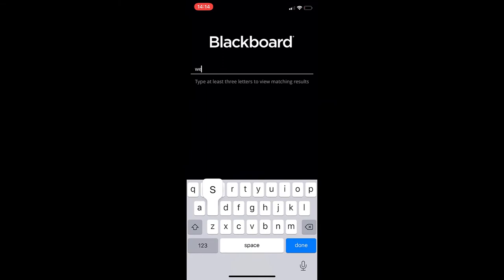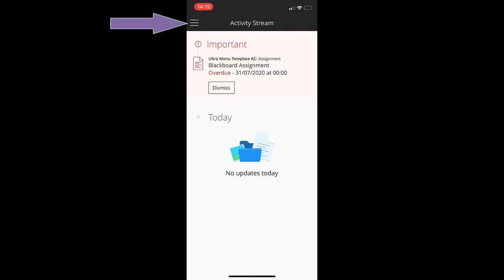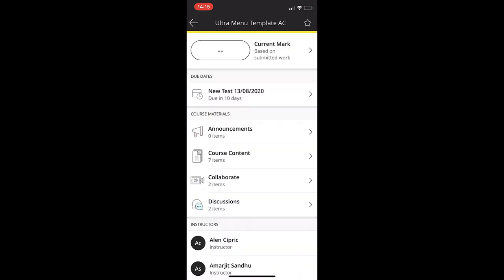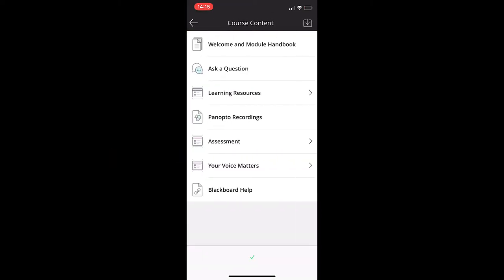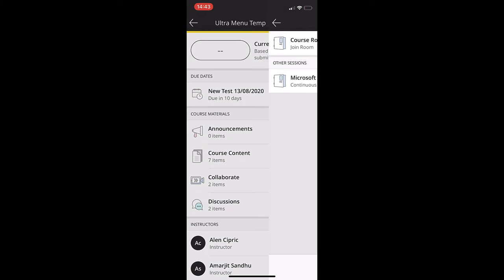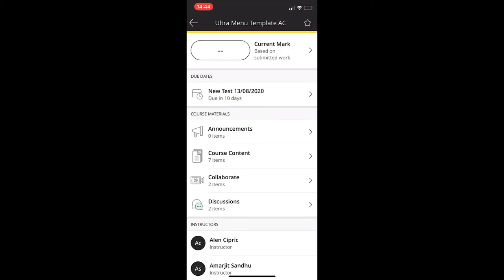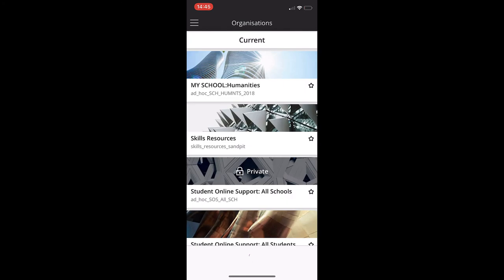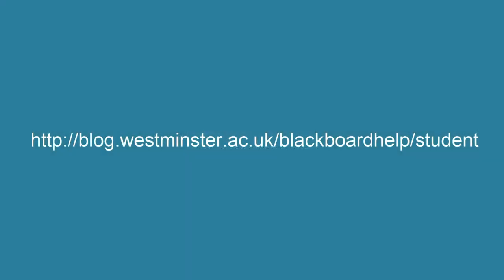(Old) Blackboard Ultra: Navigating The Student App